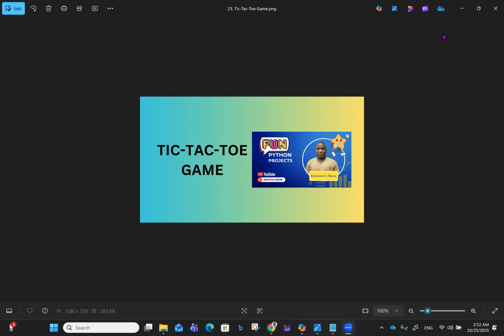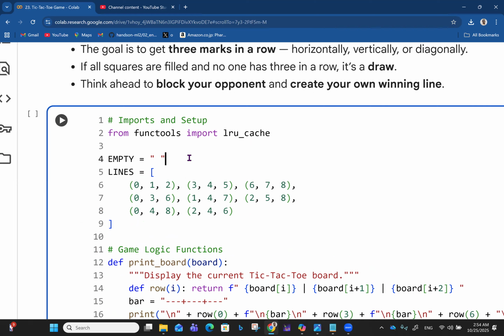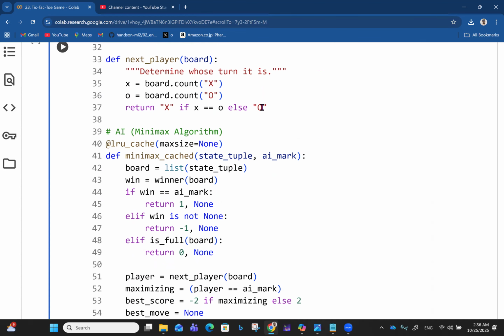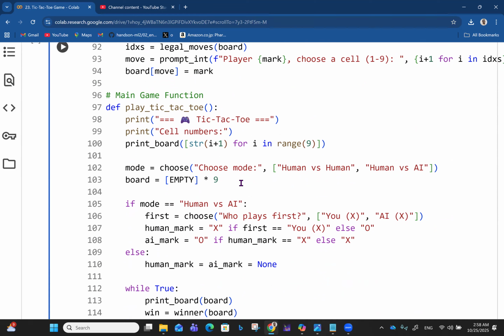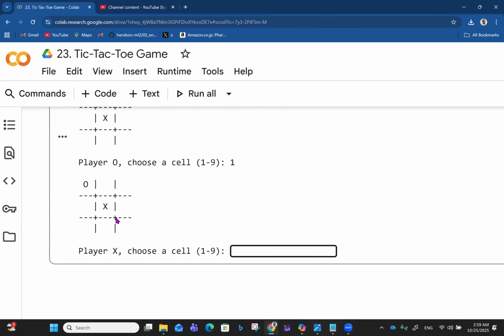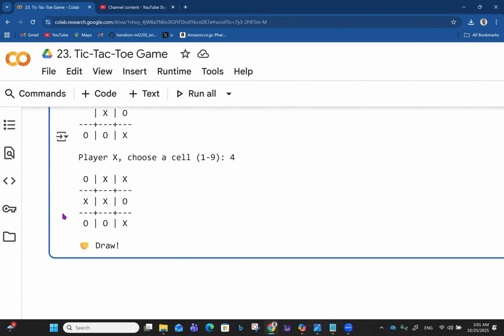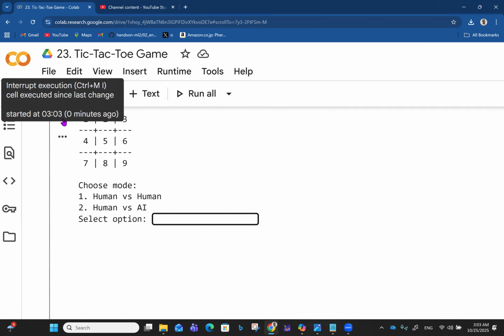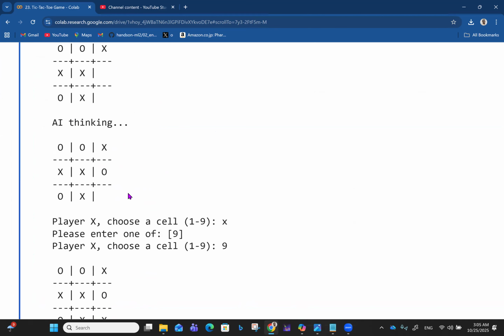23. Tic-Tac-Toe Game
Experience the fun of coding your own Tic-Tac-Toe Game in Python!

In this video, you’ll learn how to design a fully functional console-based Tic-Tac-Toe game where two players can compete, or you can challenge an unbeatable AI powered by the minimax algorithm.

Perfect for Python beginners and intermediate coders, this tutorial walks you through each step, from creating the game board to adding smart decision-making logic.

By the end, you’ll have a playable game that runs smoothly in Jupyter and helps you understand the logic behind turn-based games in Python.